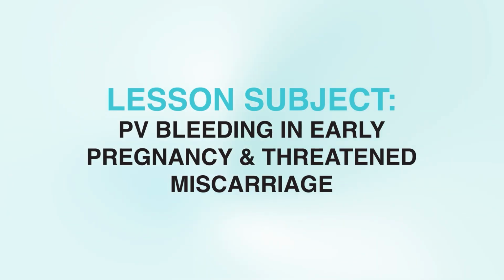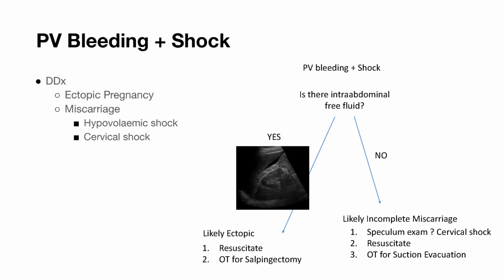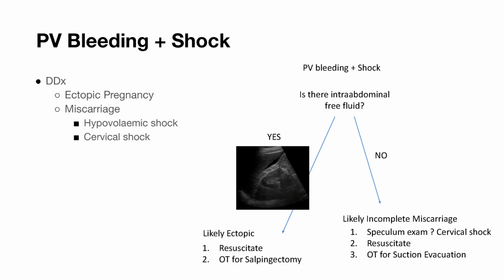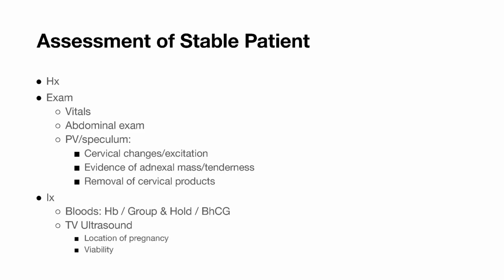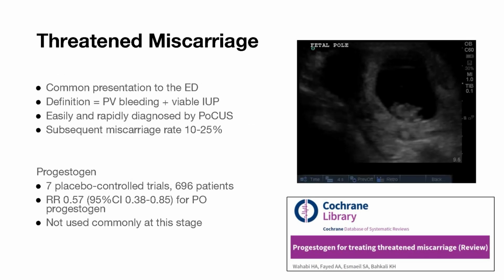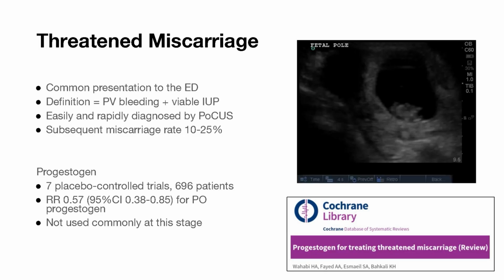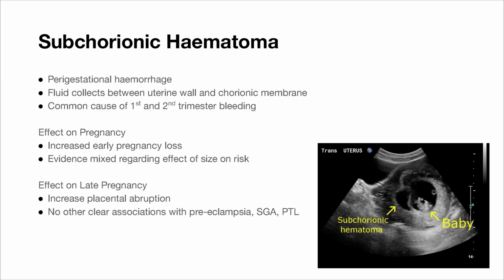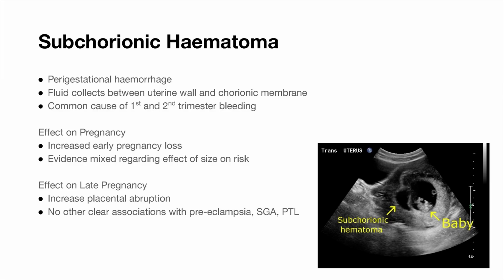Bleeding in Early Pregnancy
Less than 5% of Doctors worldwide get formal obstetric training
For everyone else, there's The Obstetric Course

Bleeding in early pregnancy is a common but high-risk presentation in the emergency department and primary care. This video walks through a structured approach to first trimester bleeding, including key differentials, red flags, and early decision-making for clinicians assessing vaginal bleeding in early pregnancy.

We focus on practical assessment strategies, how to prioritise ectopic pregnancy and incomplete miscarriage, and when bleeding in early pregnancy requires urgent escalation. This teaching is designed for ED doctors, GP registrars, and non-obstetric clinicians who want a clear, repeatable framework for managing early pregnancy bleeding with confidence.